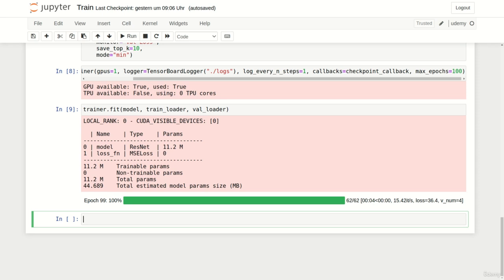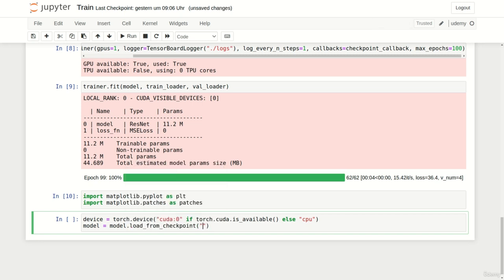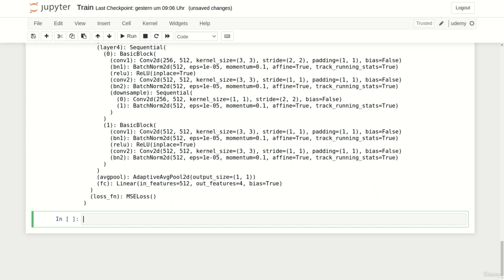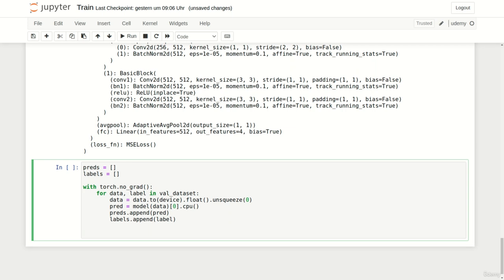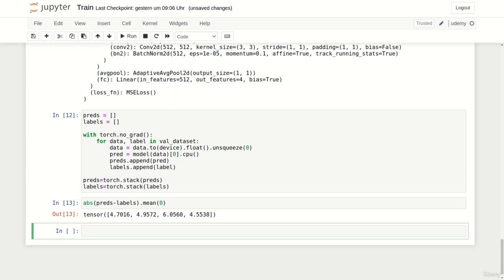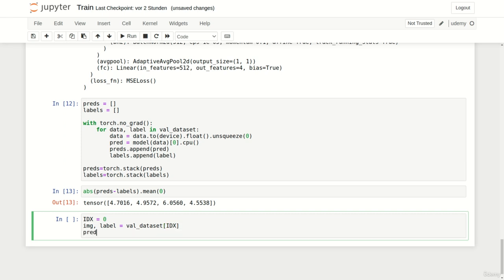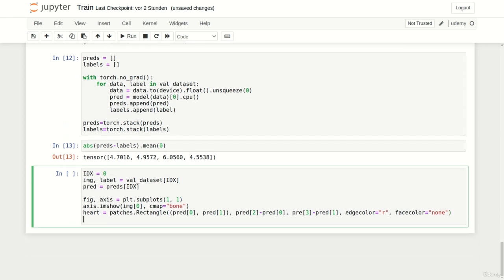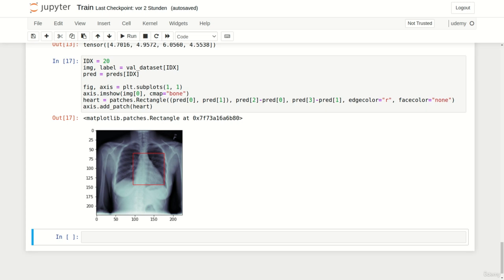9. Cardiac-Detection - 7. Train-03-Evaluation